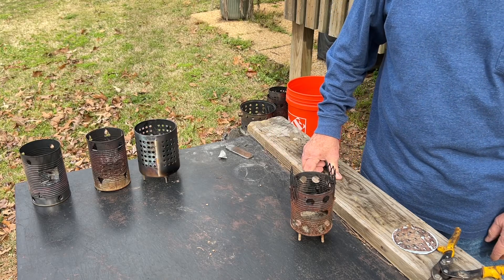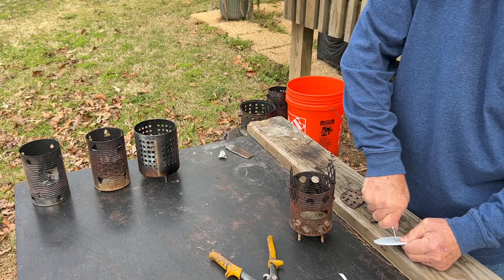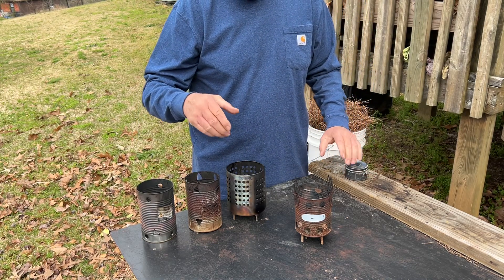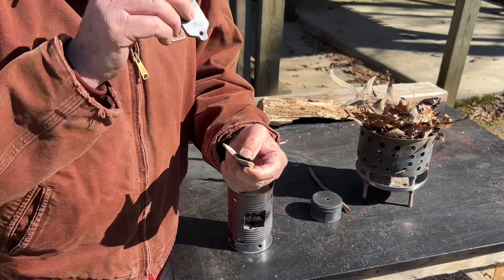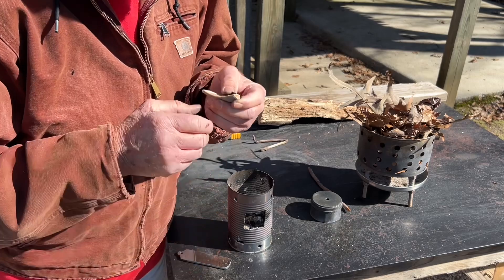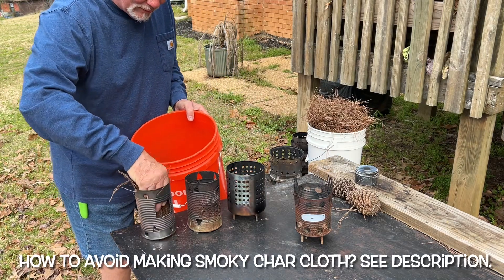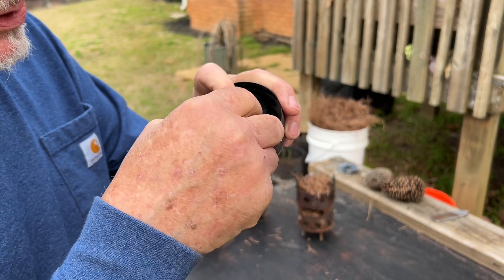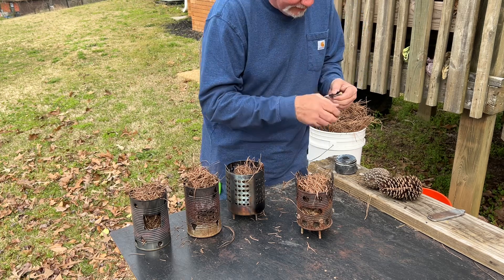Stop Making Smoky Hard Unreactive Char Cloth See Description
To make clean, supply, and highly reactive char cloth:
1) Do not overstuff char tin.
2) Use a big vent hole 1/4”+
3) Use consistent heat. Once it starts off gassing, Do Not Interrupt The Process! For example, do not remove a char tin to add fuel and then place it back into a much cooler fire… or any variation thereof. I'm convinced that it causes water vapors and other gases to condense on the cooler parts of the char tin and on the cooler pieces of char cloth causing smoke residue and/or hard places. Sometimes, it will render the char completely unignitable.